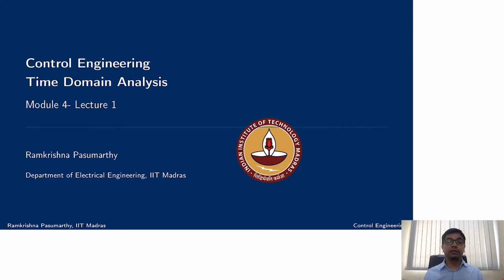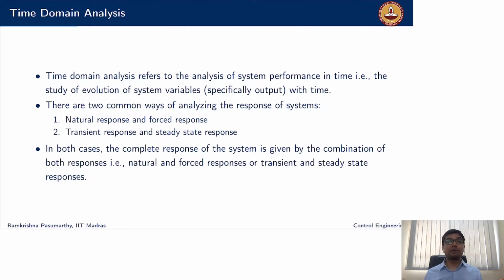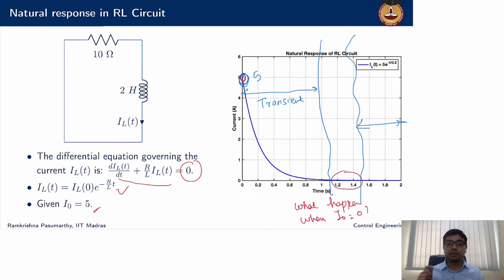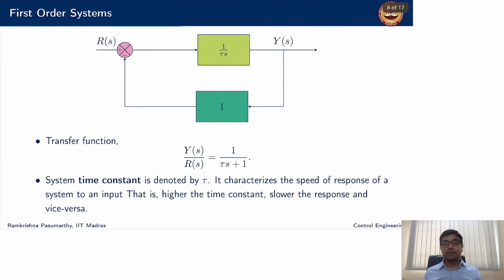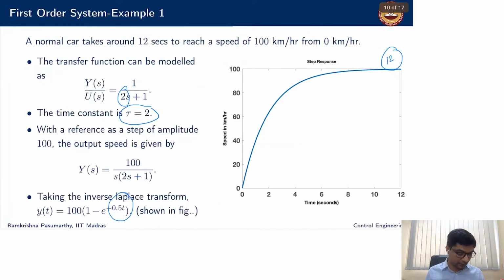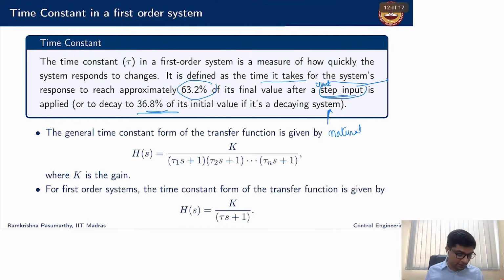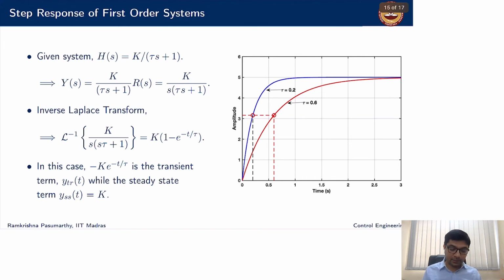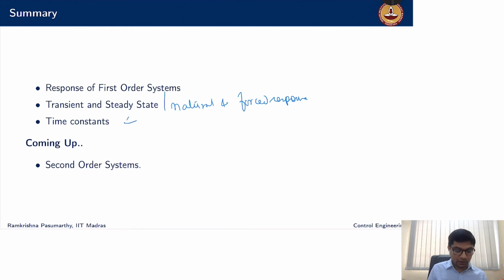W4_L1: Response of first order systems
Video Overview
It provides an in-depth exploration of first-order dynamic systems, focusing on their time-domain responses to various standard inputs. The lecture covers essential concepts such as the time constant, steady-state gain, and the transient behavior of systems when subjected to step, impulse, ramp, and sinusoidal inputs. Additionally, it delves into the derivation of transfer functions and the application of Laplace transforms to analyze system behavior. This foundational knowledge is crucial for students and professionals aiming to understand and design control systems in engineering applications.